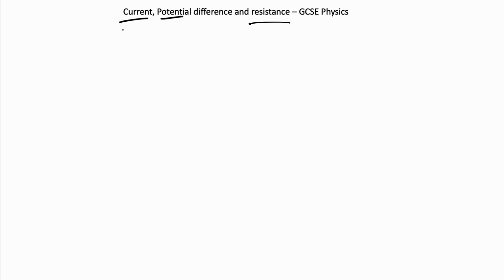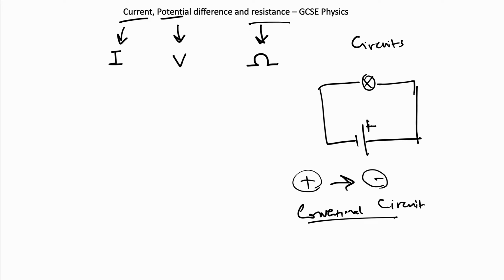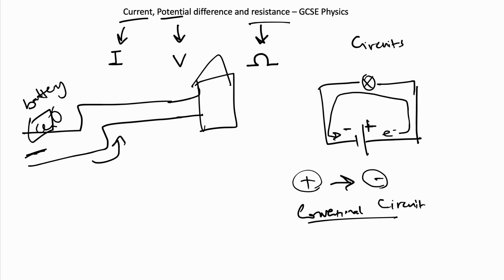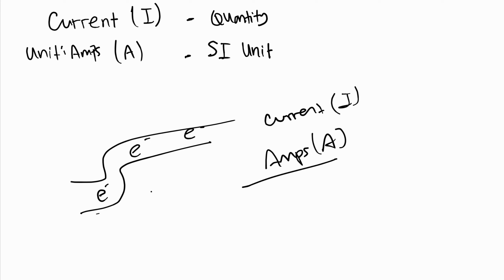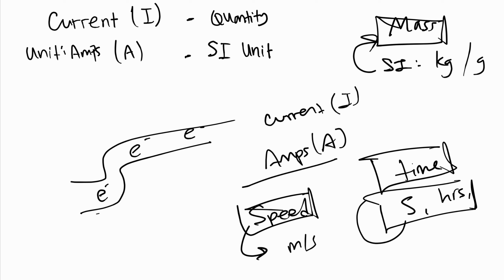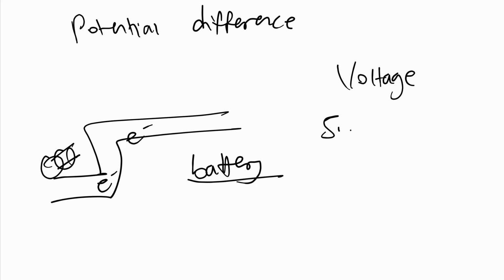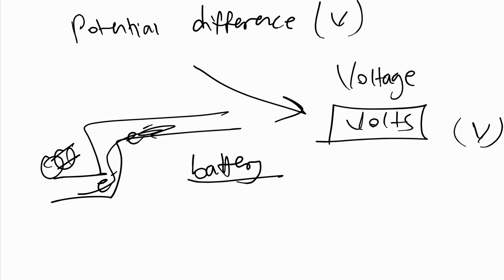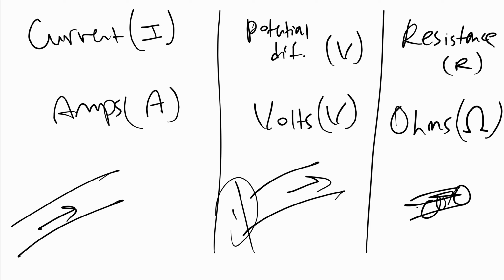Current, potential difference and resistance - GCSE Physics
This introductory video to electricity introduces the key words that you MUST KNOW.

SI Unit VS. Quantity? Also covered in this video.